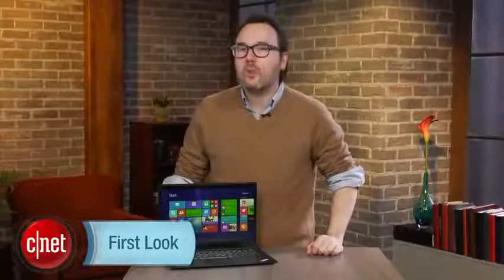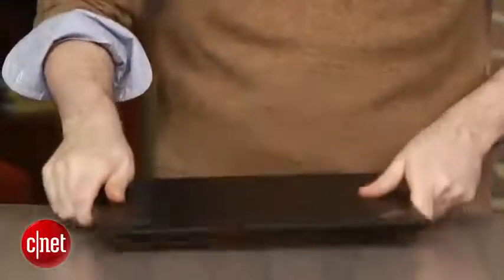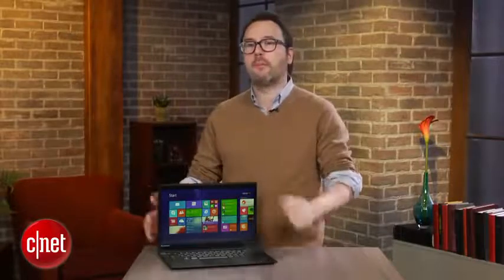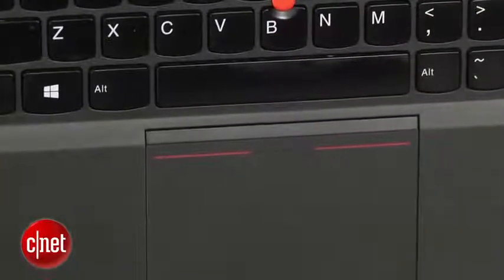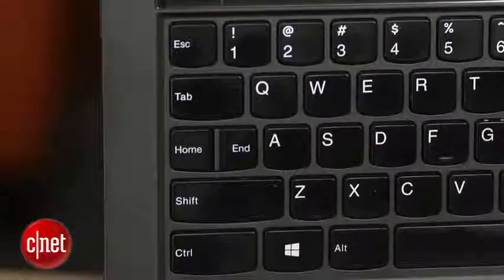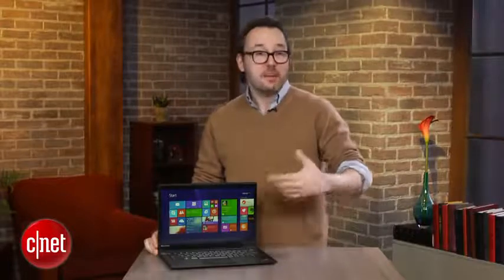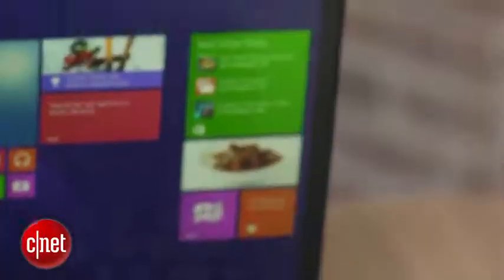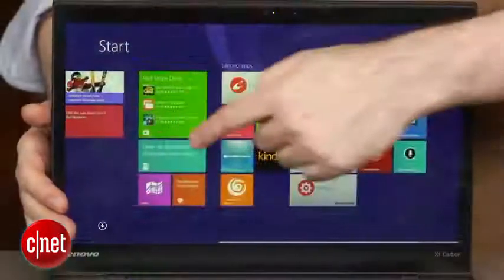technology2014 Lenovo's X1 Carbon adds a row of smart function keys